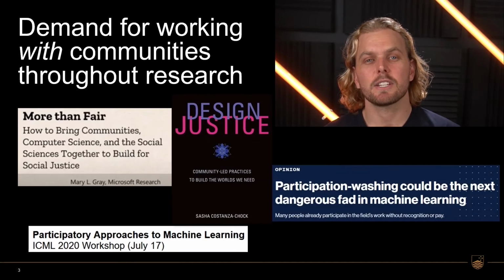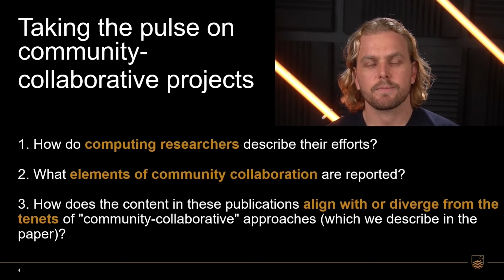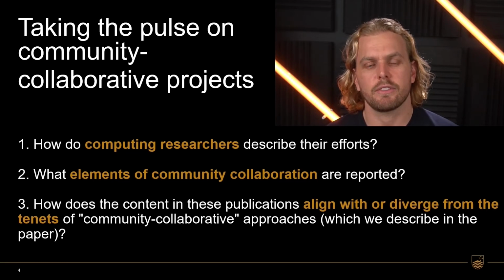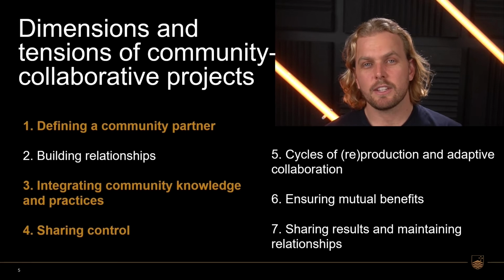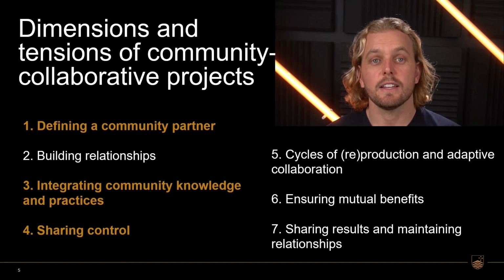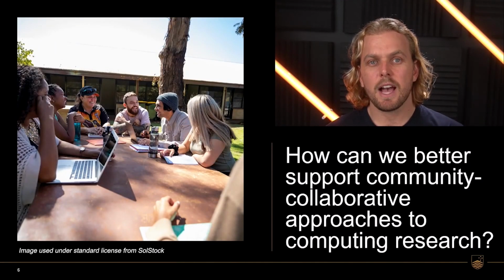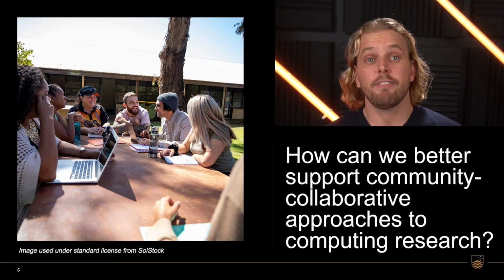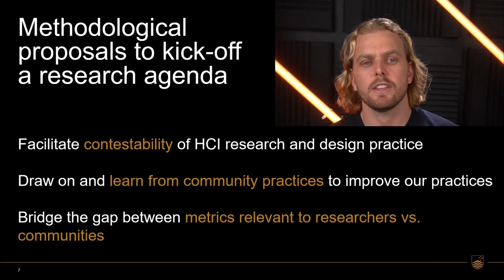A Systematic Review and Thematic Analysis of Community-Collaborative Approaches to Computing...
A Systematic Review and Thematic Analysis of Community-Collaborative Approaches to Computing Research
Ned Cooper, Tiffanie Horne, Gillian R Hayes, Courtney Heldreth, Michal Lahav, Jess Holbrook, Lauren Wilcox

Session: Users' Preferences and Needs

Abstract
The HCI community has been gradually shifting attention from individual users to communities when engaging in research, design, and system development. However, our field has yet to establish a cohesive, systematic understanding of the challenges, benefits, and commitments of community-collaborative approaches to research. We conducted a review and thematic analysis of 47 computing research papers discussing participatory research with communities for the development of technological artifacts and systems, published over the last two decades. From this review, we identified seven themes associated with the evolution of a project: from establishing community partnerships to sustaining results. Our findings suggest several tensions characterize these projects, many of which relate to the power and position of researchers, and the computing research environment, relative to community partners. We discuss the implications of our findings and offer a set of provocations to guide HCI, and computing research more broadly, towards practices that center a community.